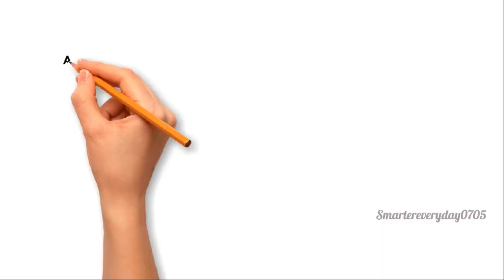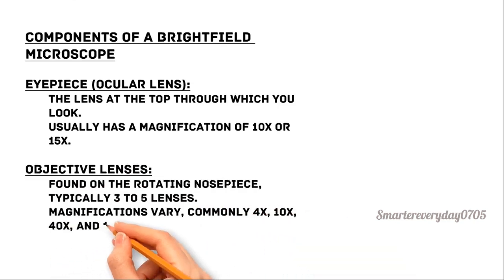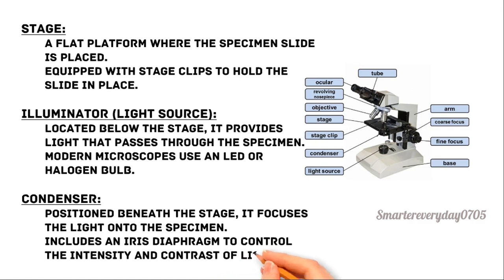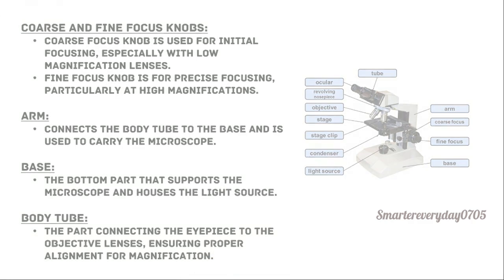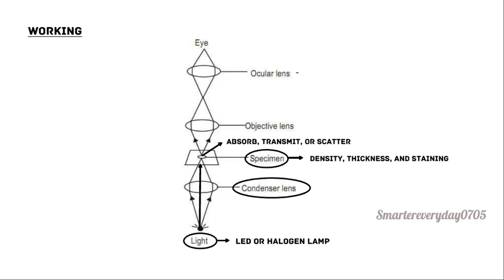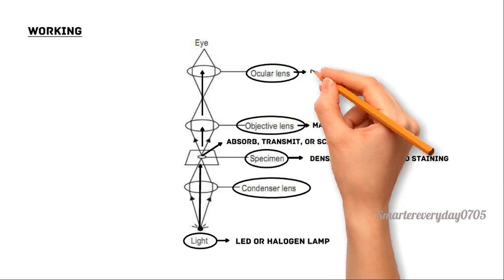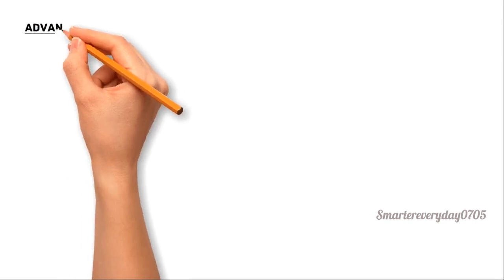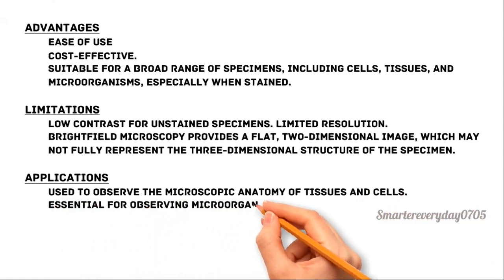Bright Field Microscope - Components, Working, Advantages, Limitations, Applications